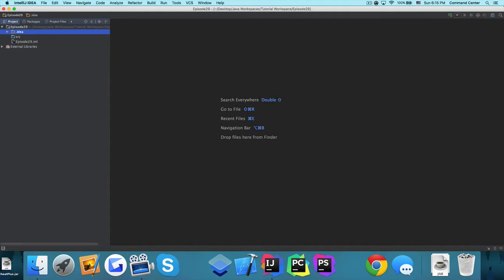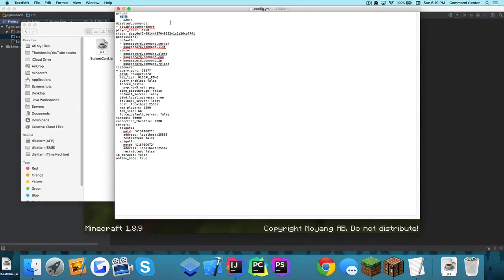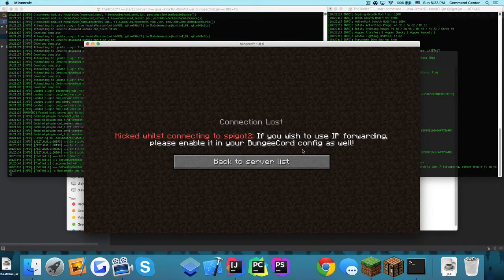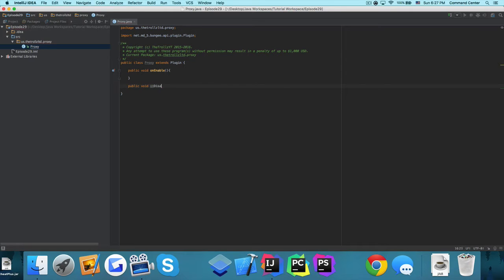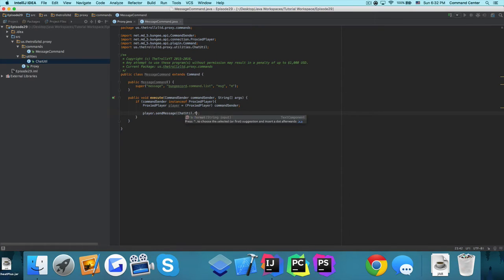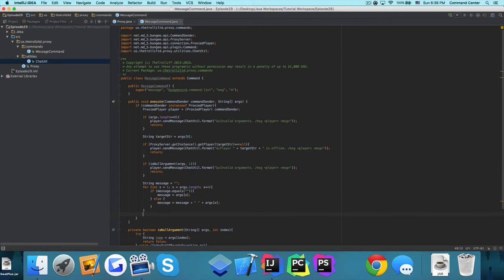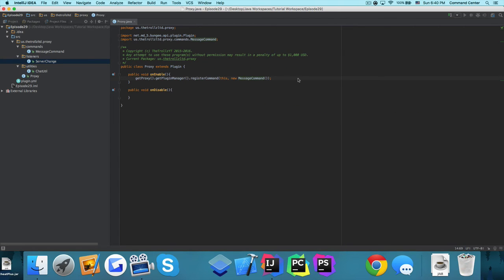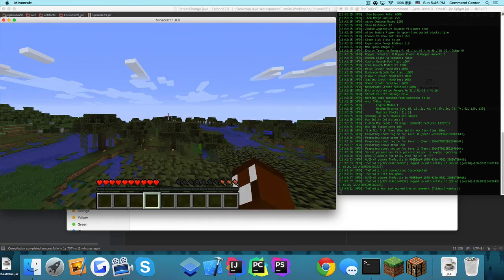Bukkit Coding: Episode 28 - BungeeCord ( BUKKIT CODING )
✹ The Paradox Network : My Server ✹
IP: play.paradoxmcs.us
Prison Direct: prison.paradoxmcs.us

✹ Video Info ✹
IDE: IntellIJ
🎶 Music 🎶